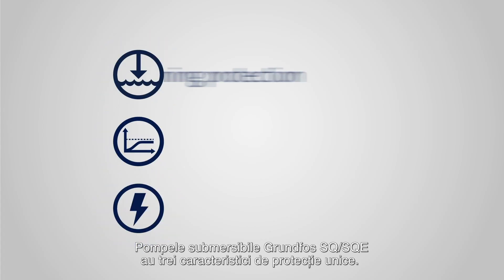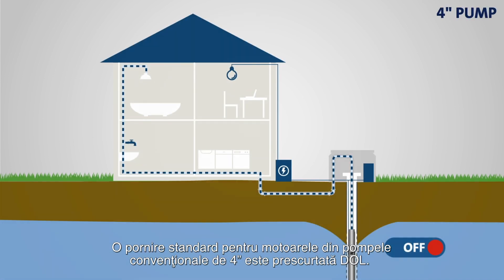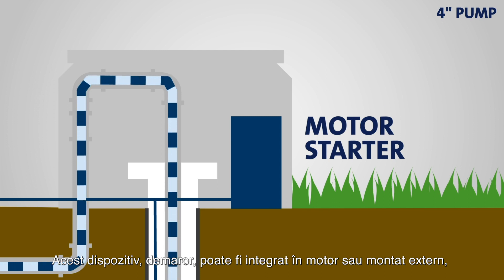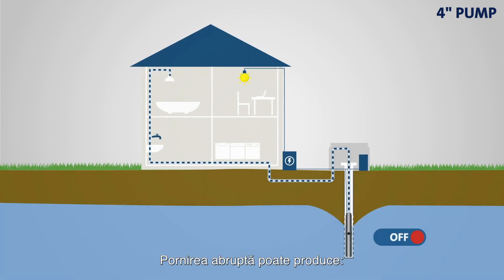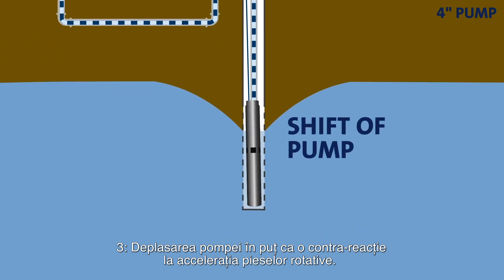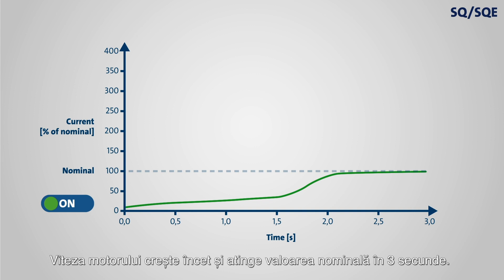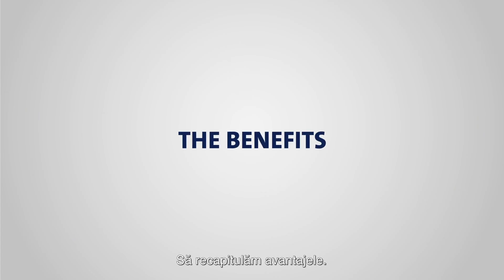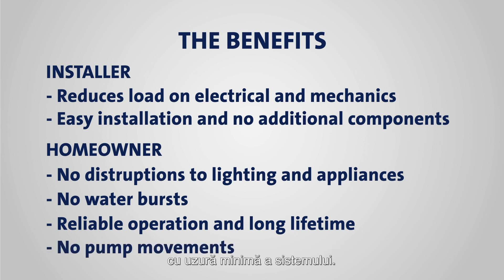Pompele submersibile SQ/SQE pentru foraj si avantajul Soft-start (pornire lenta)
Pompa submersibila Grundfos SQ/SQE are performanțe mari si dimensiuni mici; este perfecta pentru foraje domestice (casa si gradina)

Trei caracteristici de protecție speciale sunt extrem de folositoare utilizatorului de pompa SQ/SQE.

• Avantajul Soft-start, pentru un start lin ce protejeaza echipamentul – AICI, in aceasta animatie

Pentru o prezentare tehnica, ca un mini-catalog: Despre Pompe submersibile pentru foraje, in aplicatii domestice – VEDETI

Despre pompa SQ/SQE
Este potrivita atat pentru funcționarea continua cat si intermitenta, pentru alimentarea cu apa domestica, lucrari mici de alimentare cu apa si irigare cu apa subterana.
Grundfos SQ/SQE este o pompa centrifuga compacta de 3”, ce poate fi instalata in foraje de 3” sau mai mari.
Dispune de electronica integrata, este simplu de instalat si exploatat si garanteaza alimentarea cu apa in orice moment. Pompele submersibile SQ pentru captare apa subterana sunt echipate cu motoare construite pentru acest tip de pompe si pot alimenta pana la 200 m inalțime.

0:00 Intro Soft-start (pornire lenta)
00:25 Comparatie pompe SQ/SQE cu pompe submersibile conventionale de 4” de la alți producatori
01:38 Riscuri pentru echipamentul de pompare atunci cand porneste brusc
01:59 Pompe SQ/SQE au Soft-start (pornire lenta). Cum funtioneaza ?
03:05 Avantajele Soft-start (pornire lenta) pentru: Instalator si pentru Proprietar